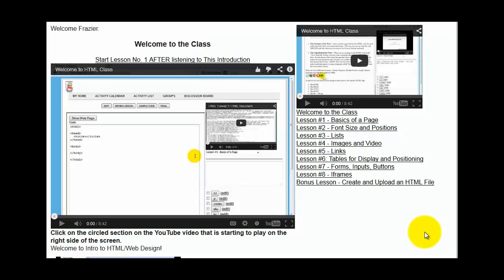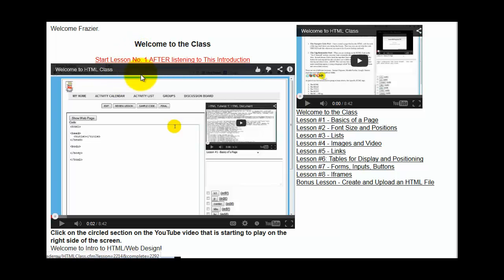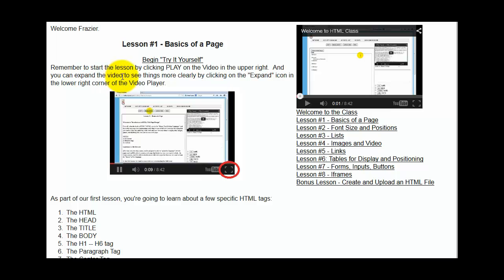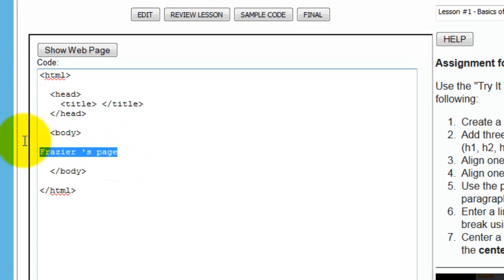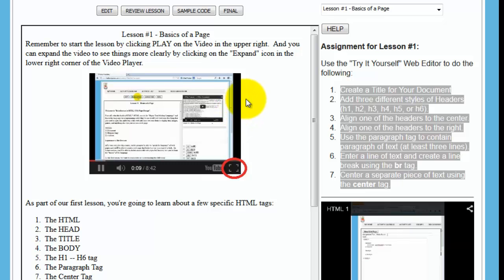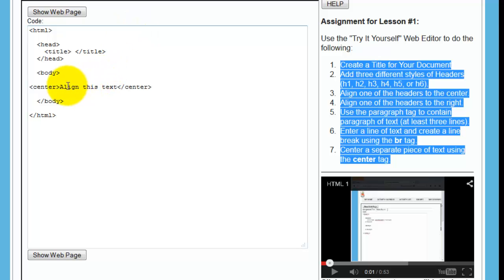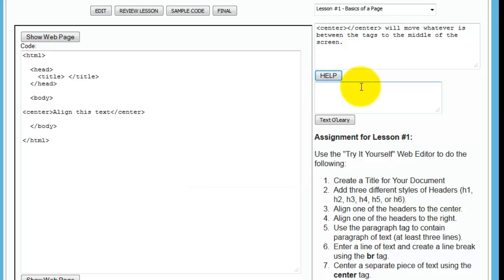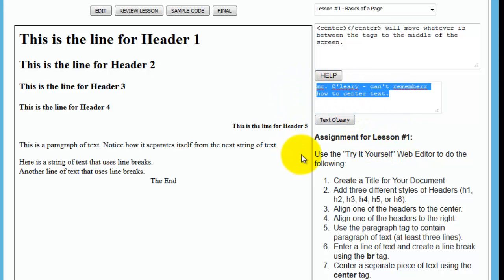HTML Class Site Tutorial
Overview of the tools available to help my students